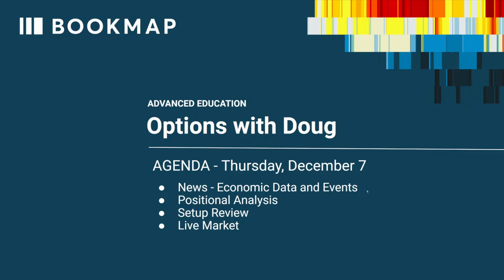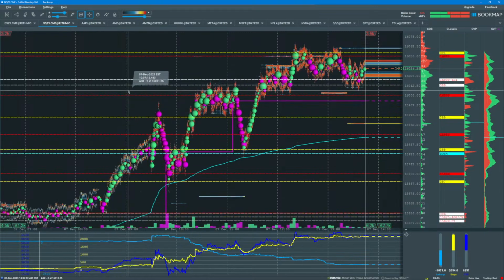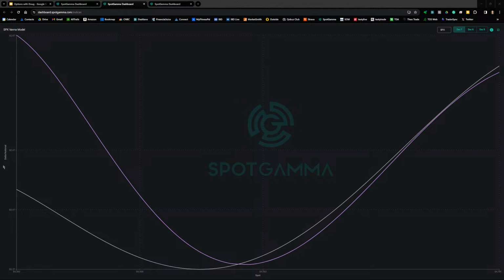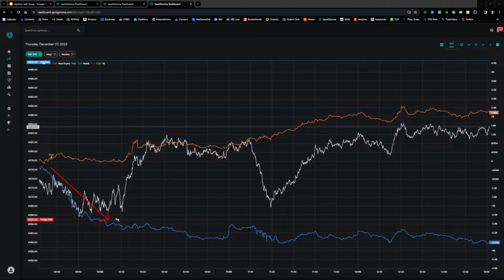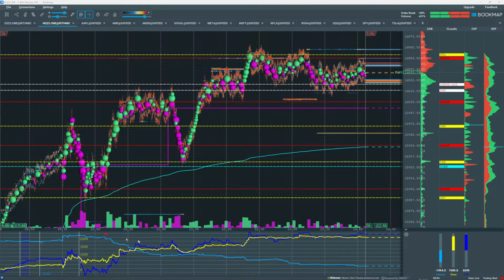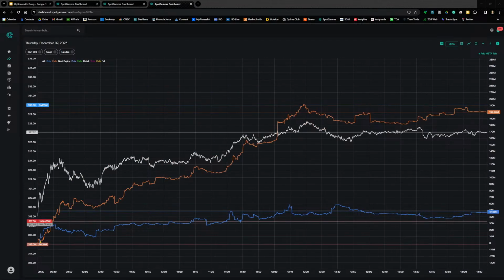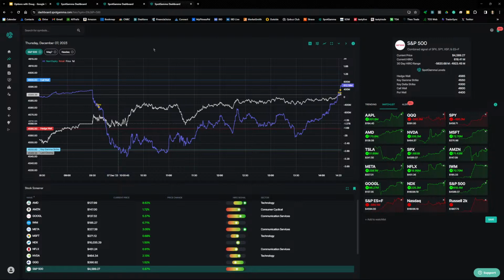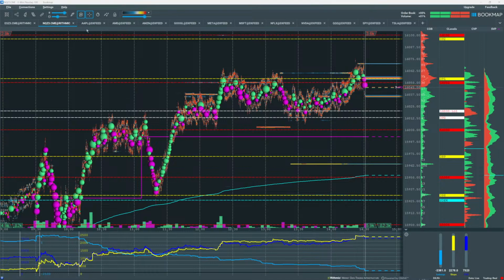Trade Options likes a pro using Bookmap | Doug Pless